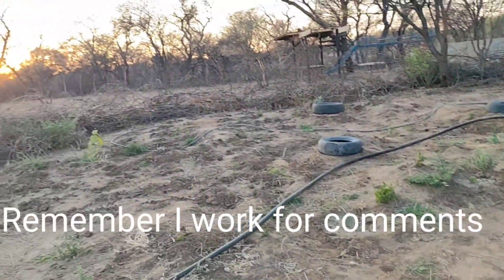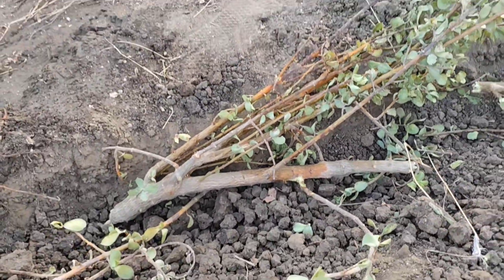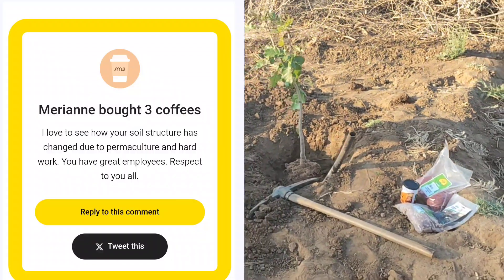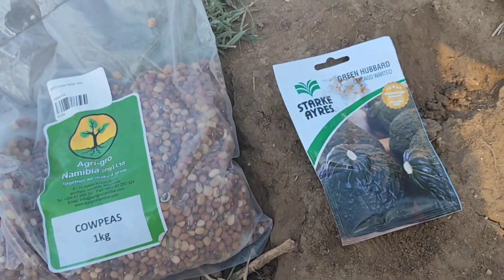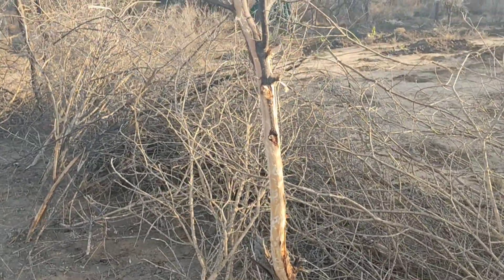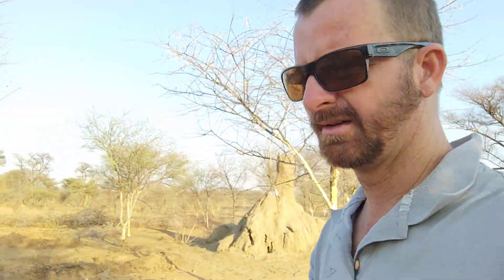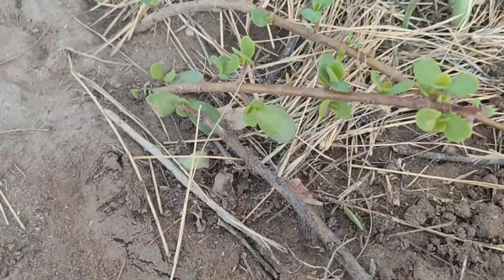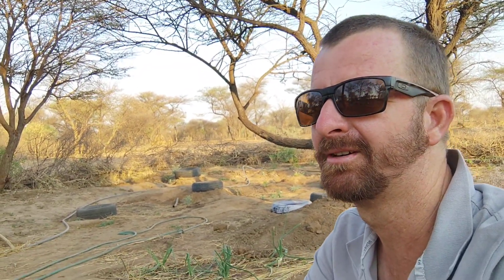Transforming Our Food Forest: Planting the First Ever Kigelia Africana Sausage Tree!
In this video, we explore the incredible benefits of the Kigelia africana, commonly known as the sausage tree. Discover its medicinal properties, traditional uses, and its significance in various cultures. This remarkable tree has a long history of use in traditional medicine, especially to treat sickle cell anemia, epilepsy, respiratory and digestive problems, hepatic disease, skin cancer, diabetes, and cardiac and nutritional disorders. Its anti-inflammatory,  properties make it a valuable resource for promoting overall health. Join us as we delve into the fascinating world of this unique tree and its contributions to wellness!